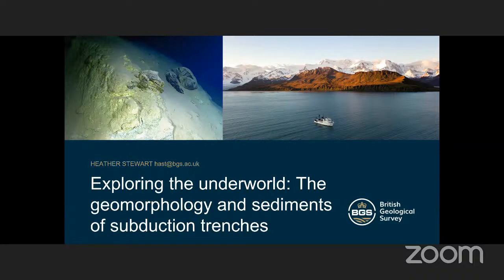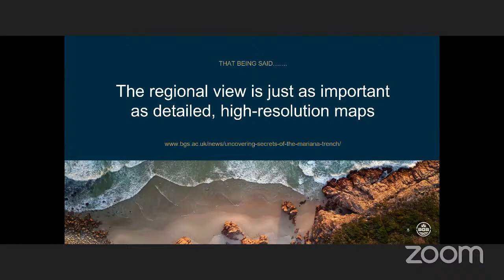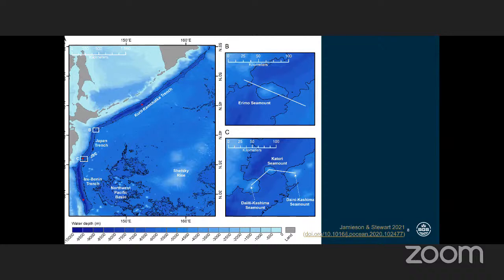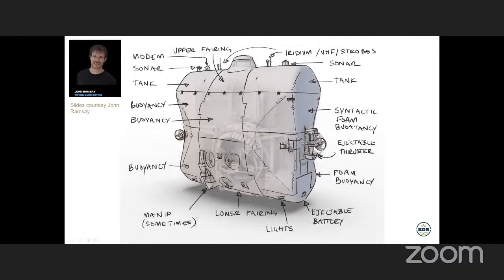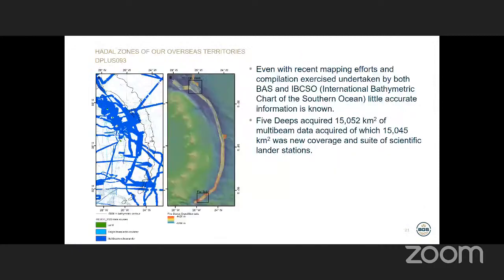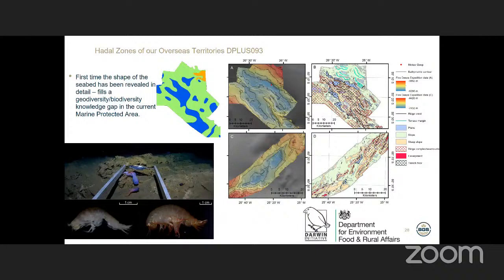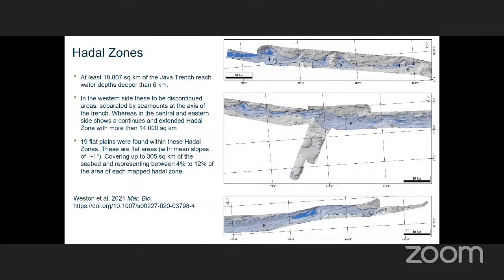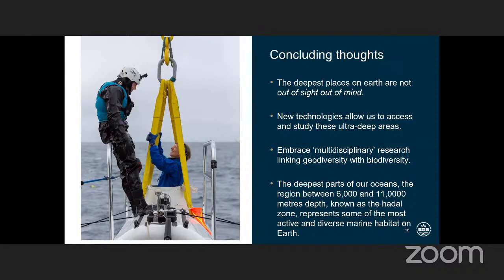MASTS Webinar series with Heather Stewart (14 April 2021)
Heather Stewart (British Geological Survey) presented "Exploring the Underworld: The geomorphology and sediments of subduction trenches" for MASTS.
Subduction related trenches commonly display complex geomorphologies as a result of normal faulting, mass flow deposits, volcanism, accretion, canyons, inherent spreading fabric and formation of sedimentary basins. Not only controlling seafloor substrate heterogeneity, these features also form complex habitats for benthic fauna. Additionally, the funnelling of organic sediments, controlled by local topography and trench shape, to the trench axis is reported to influence biomass distribution in these dynamic environments. Over the last 5 years, the author has participated on four projects studying 17 trenches within the Pacific, Atlantic, Southern, and Indian oceans, providing an insight into global trench processes.
QUESTIONS
1 How much of the multibeam data is available publically? We are starting to pull watercolumn biology from geophys data, and would like to expand!
2 What frequency is the EM124?
3 In your global ocean 5 points tour are you open to add Atacama trench?
4 Would you expect to find seeps or vents in the trenches?  Have you found any evidence?
5 Has seismic tomography been applied on the South Sandwich trench?
6 You mentioned plastic tethers littering the deep. What about the 'weights' that you and others release?
7 Is the available data the raw data or grids? The backscatter imagery will be very useful - or have you down that already?
8 Heather, a very fine and hugely interesting talk! Fabulous maps and photos. Very impressed that you got in a dive. I'm not brave enough to go into such a potentially claustrophobic space. Cheers.
9 I've wondered about the safety of submbersibles and ROVs in subduction zones, given the fact that ruptures/ earthquakes could be significant in some of these areas. What do you think about geological hazards hazards in exploring such areas, now that they will probably be explored more than ever?